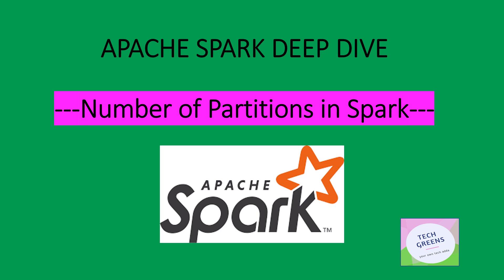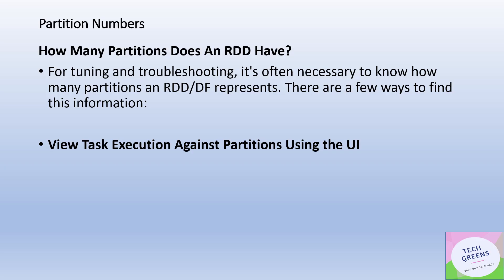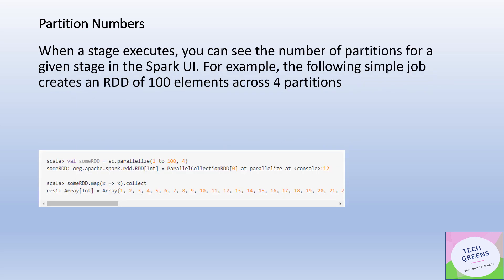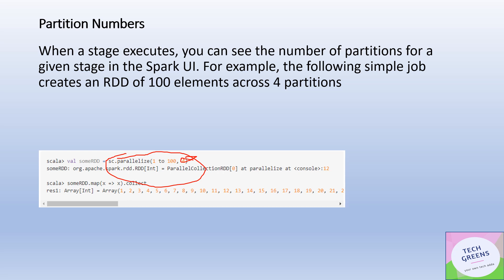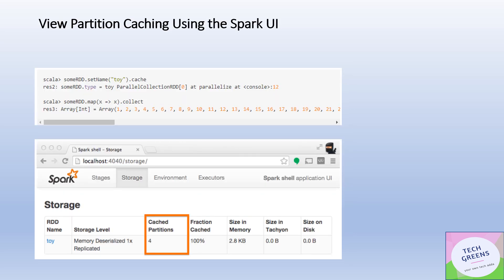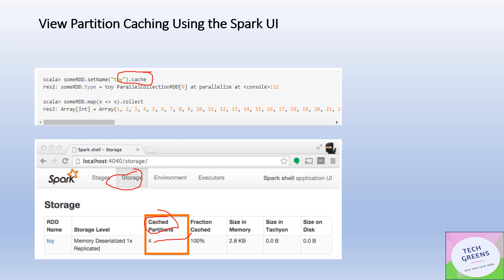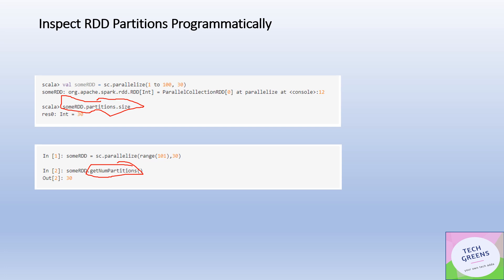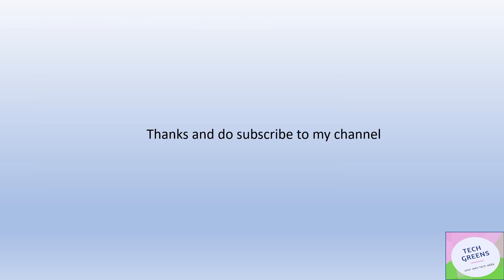Number of Partitions in Dataframe | Spark Tutorial | Interview Question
Spark Partition Internals Performance optimization DeepDive Join Shuffle: In this video , We have discussed different ways how to find out the number of partitions in the given Dataset/Dataframe/Rdd.